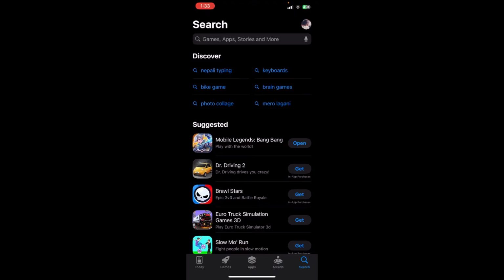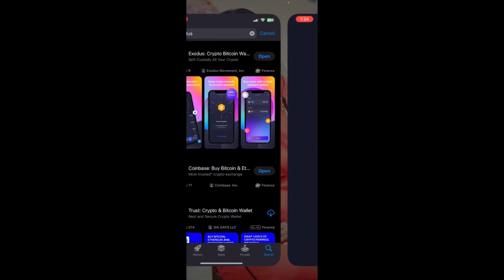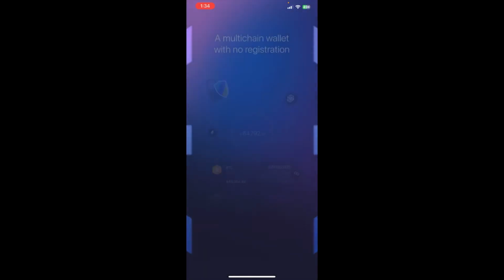How to Download Exodus Wallet on Mobile Phone (2024) | Wallet Tutorial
In this video, we'll show you how to download and install the Exodus Wallet app on your mobile phone. Follow our easy, instructions to locate the app in your device's app store, download it, and get it set up for managing your digital assets securely and efficiently. Get ready to take full advantage of Exodus Wallet's powerful features on your mobile device.